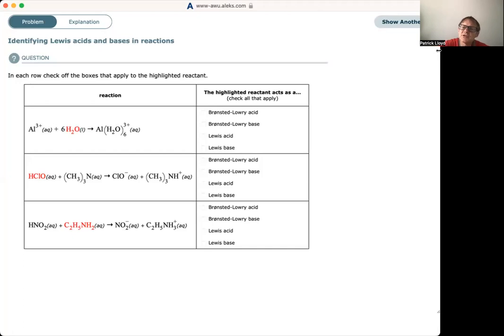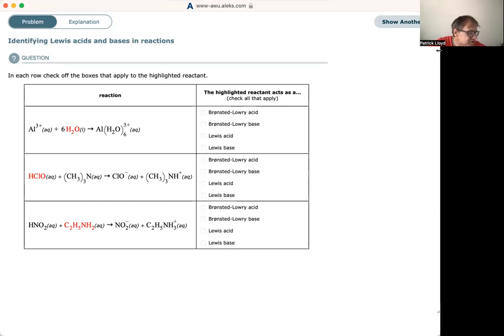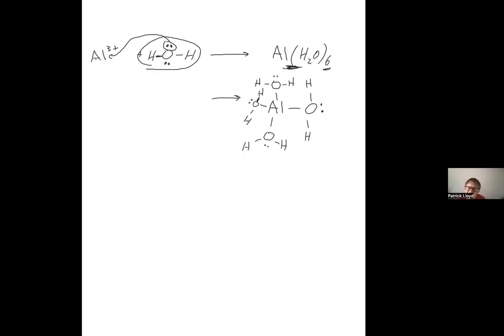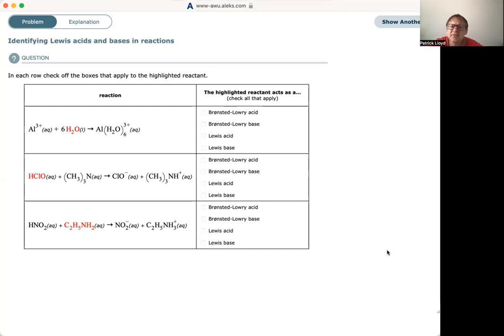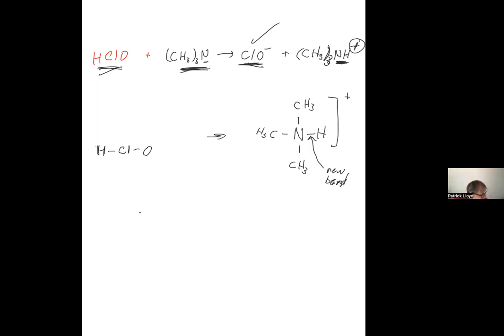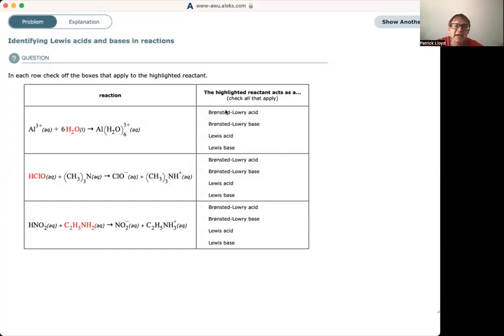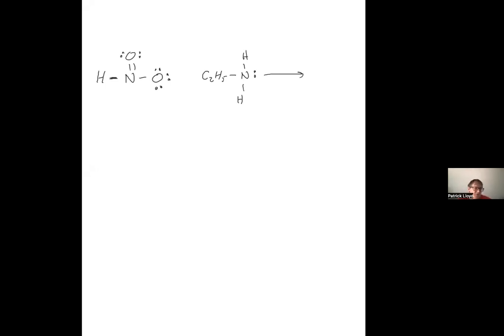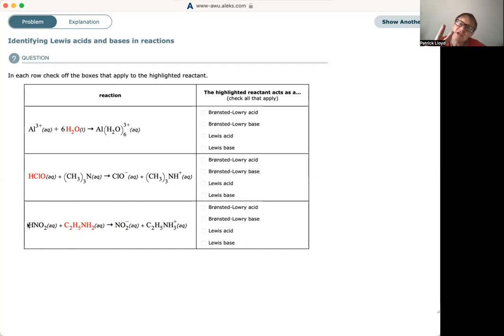16.12 Identifying Lewis acids and bases in reactions